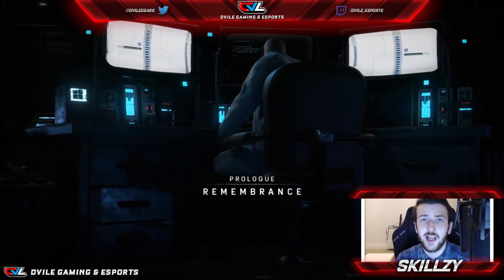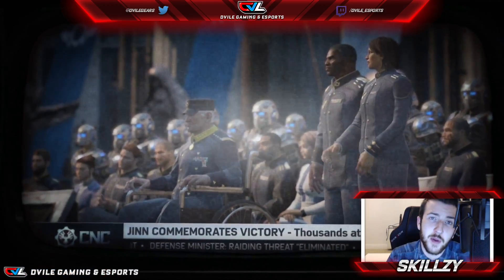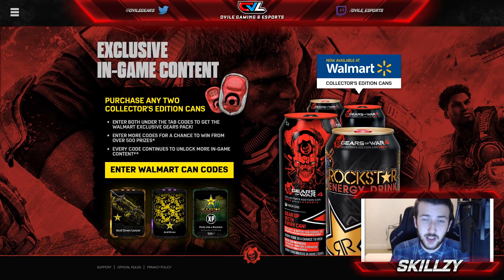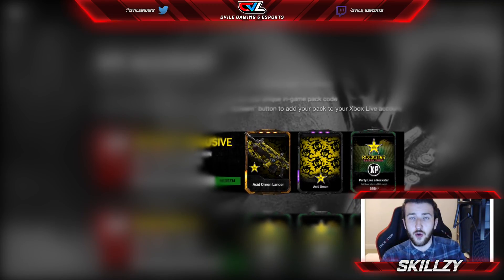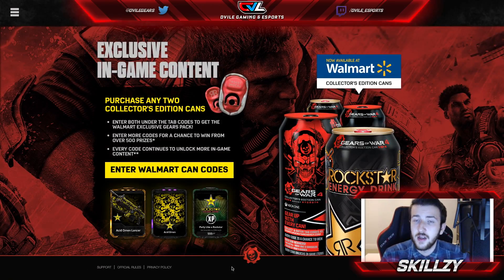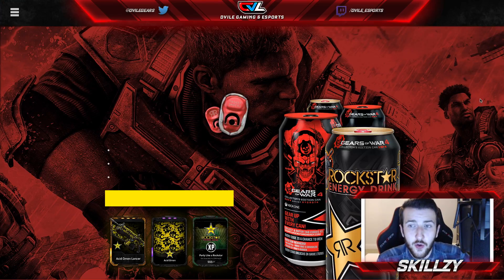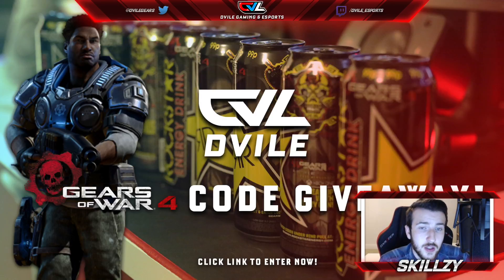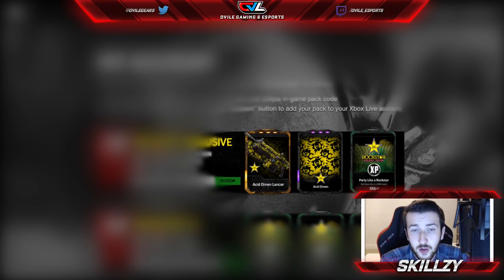Gears of War 4 | HOW TO UNLOCK THE "ACID WEAPON SKIN PACK" (Rockstar / Walmart)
Make sure to redeem your Rockstar codes here is you want the Acid Weapon Skin Pack